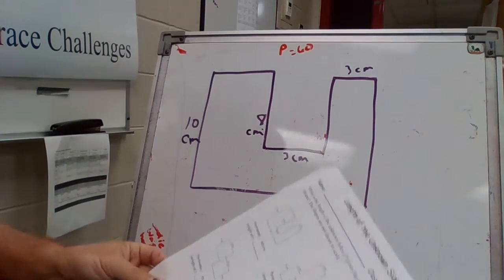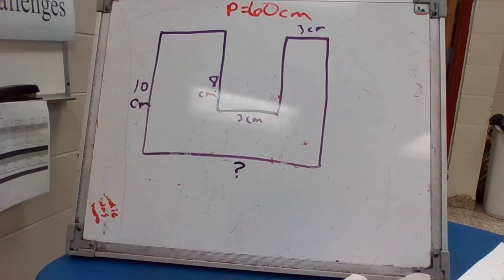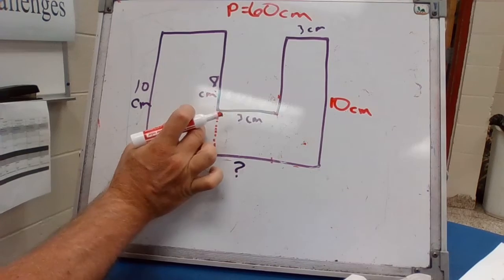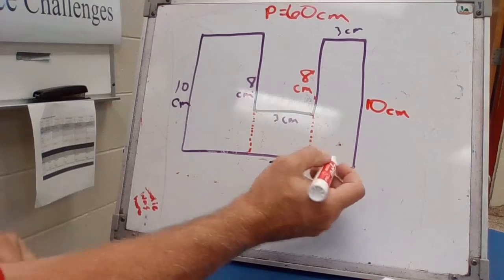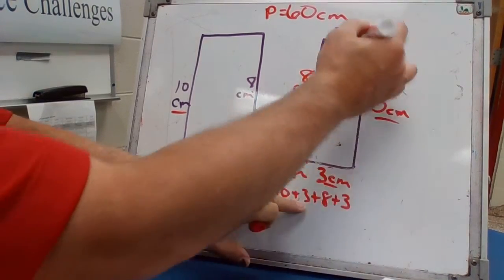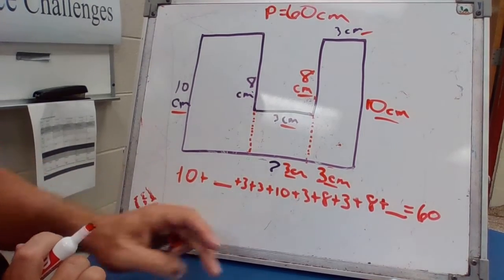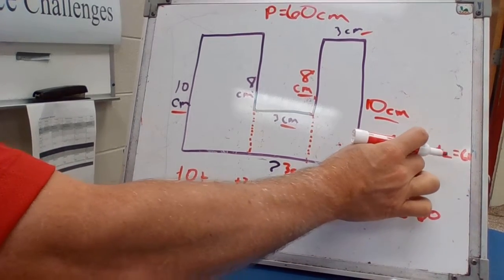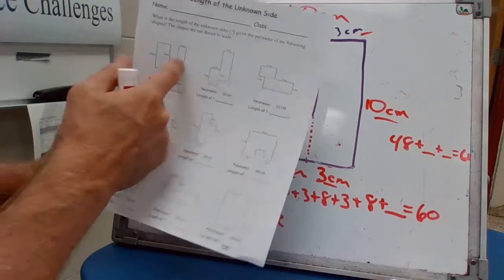Length of the Unknown Side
Page 58 Geometry Worksheet